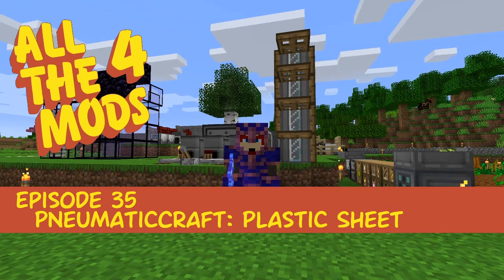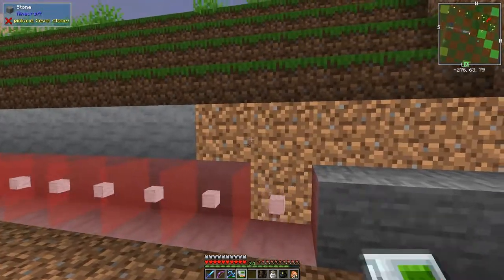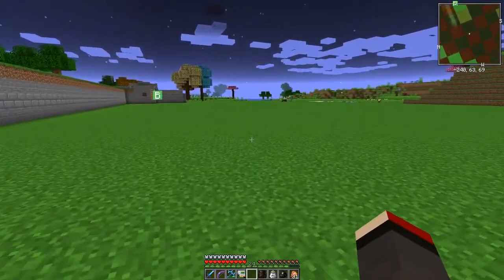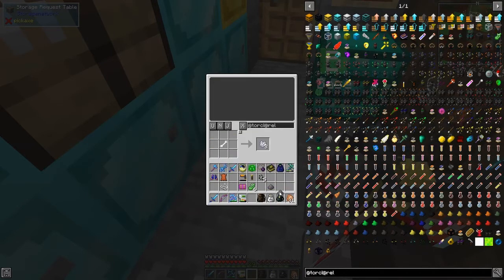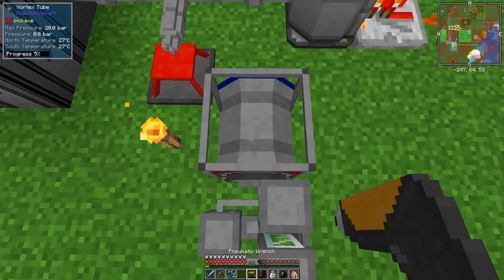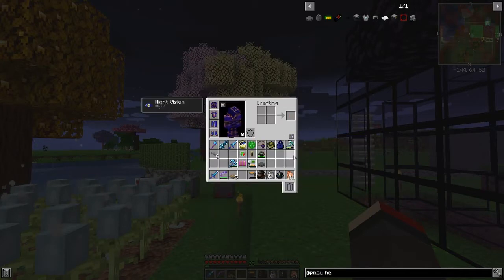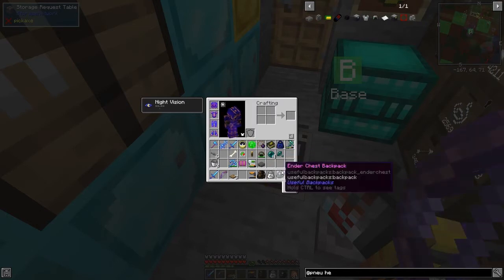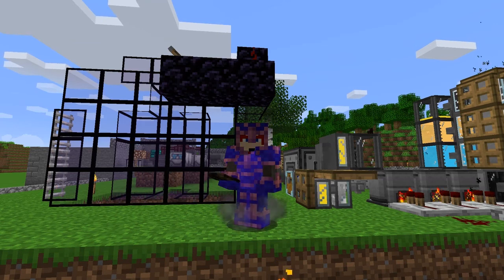All the Mods 4 #35 - PneumaticCraft Plastic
We need plastic for all the PneumaticCraft: Repressurized advanced items, so today we make plastic sheets. We also make a creeper and charm belt from Reliquary.

This video is my thirty-fifth episode of All the Mods 4, version 1.0.3.
- see that the refinery was working
- look at the turtle flatterain program
- look at the exchanging gadget
- craft creeper charm from reliquary
- show the creeper charm in action
- assemble the pneumatic processing plant
- make a heat frames
- make plastic sheets
- craft a charm belt